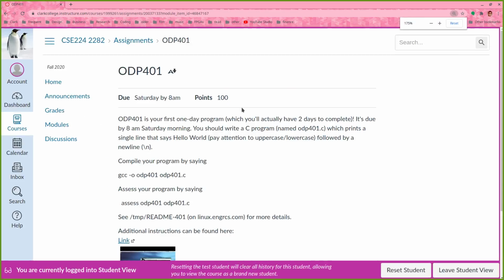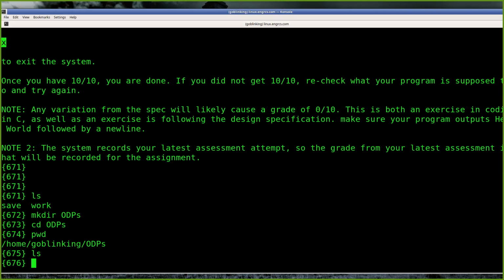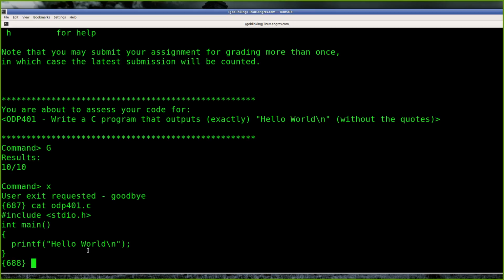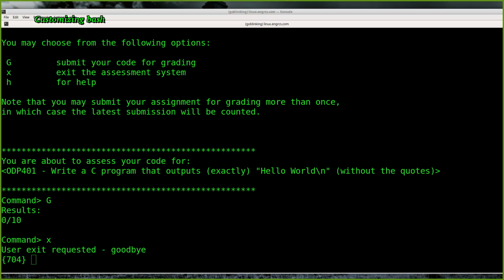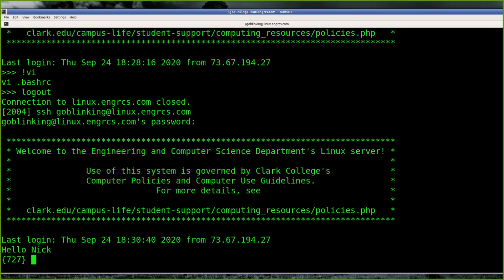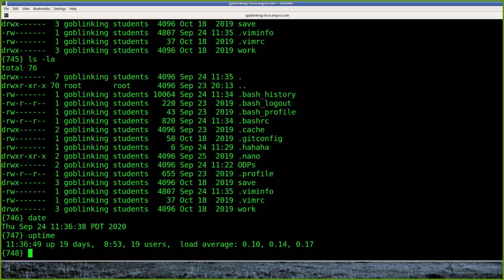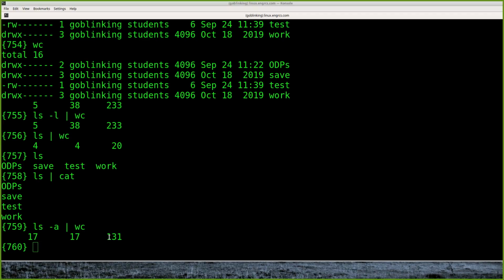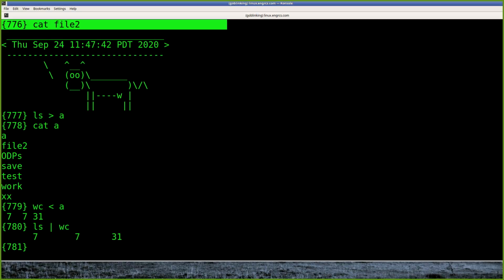CSE224B 20200924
00:28 ODPs
17:28 Getting help
23:26 Customizing bash
25:36 .bashrc